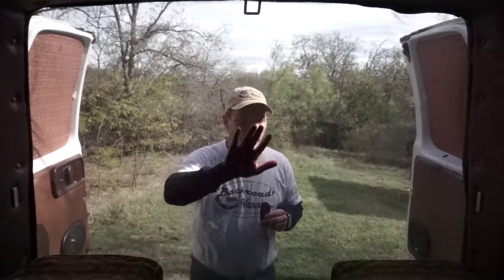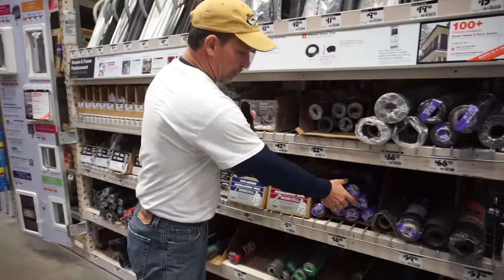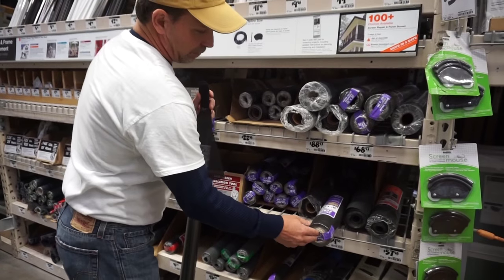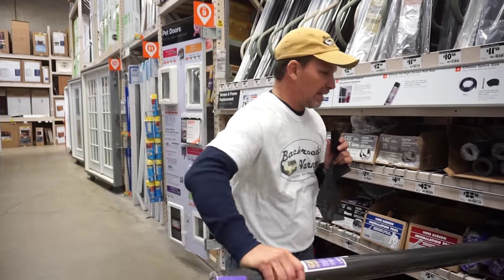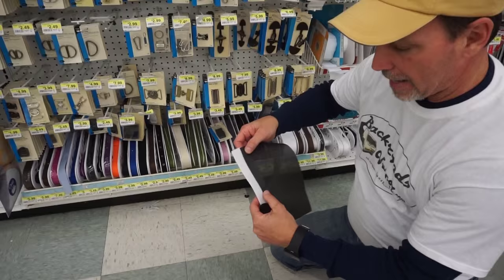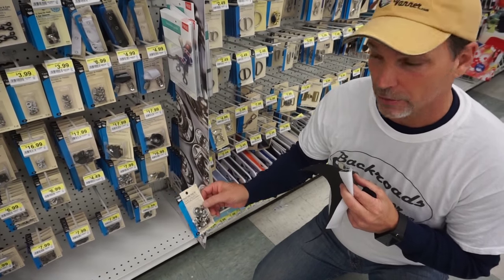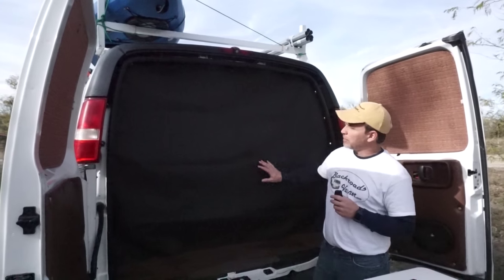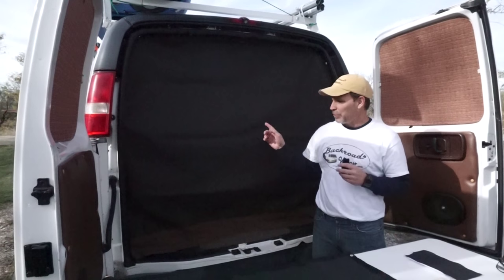Van Life - Custom Van Screens - How To DIY Window Bug Screens For Camper Van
***ITEMS YOU'LL NEED IN ORDER TO BUILD THE CUSTOM VAN SCREENS SHOWN IN THE VIDEO:***

Please see our post about this custom van screen and how you can do it yourself (with list and links to PRODUCTS NEEDED) on our web

THANK U!!

Location: Video shot on location at Home Depot, Jo-Ann Fabric, Texas State Parks

This video is a DIY video on how to make your own custom van screens for a conversion van, cargo van or camper van.